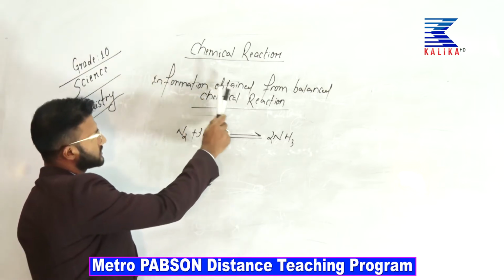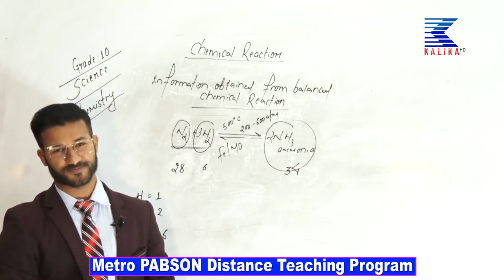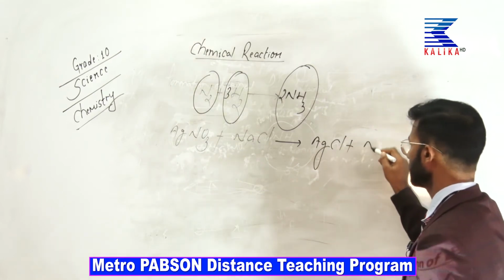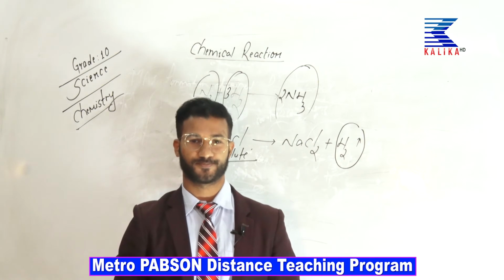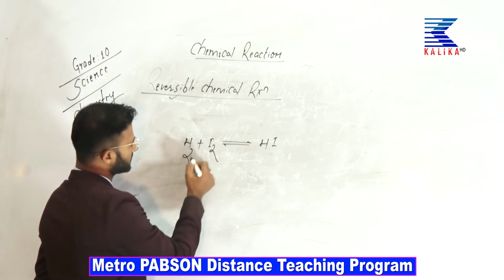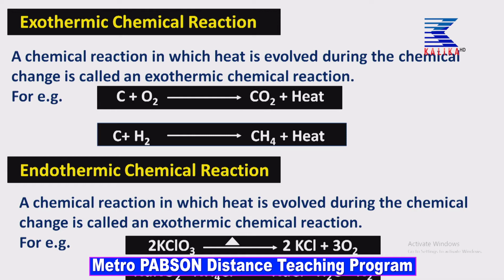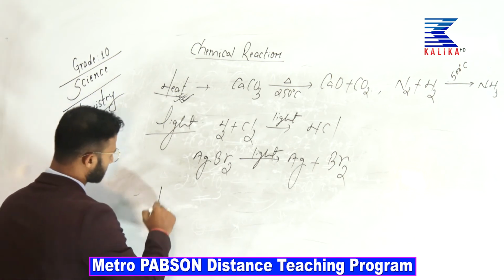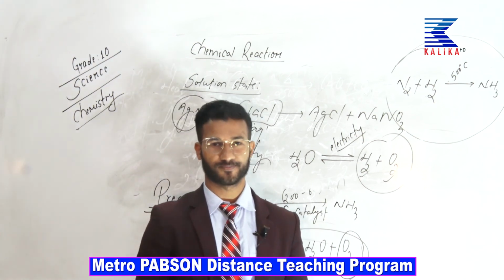Metro PABSON Distance Teaching Program day 2,Class-10 Science with Manish Ghimire sir